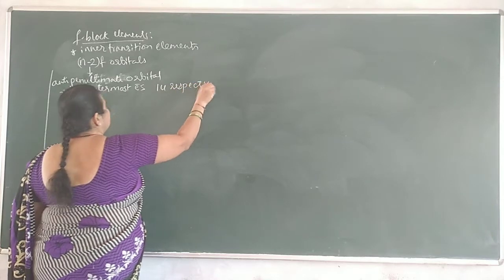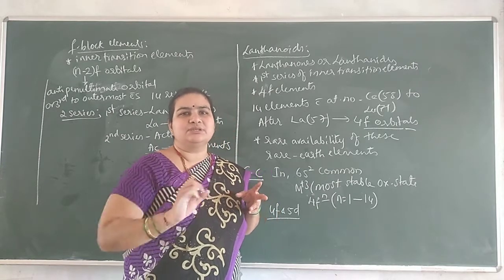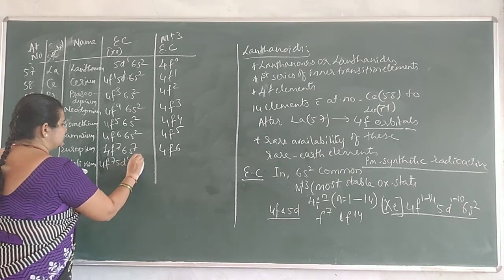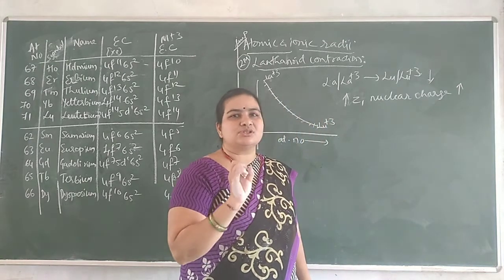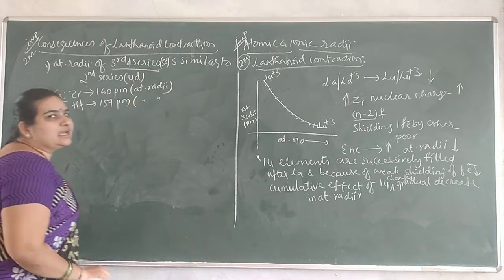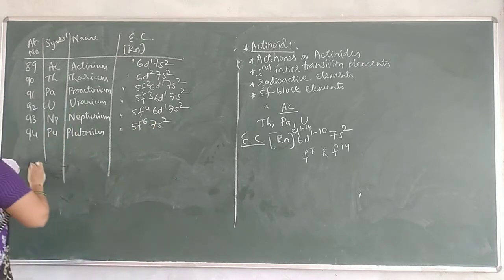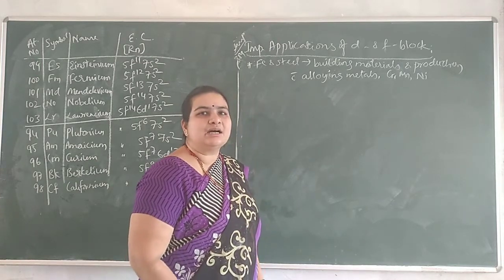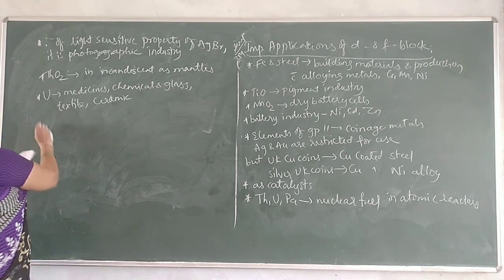d- & f-BLOCK ELEMENTS || PART -7 || 2 PU CHEMISTRY || BY PROF.ASHWINI KAMAT